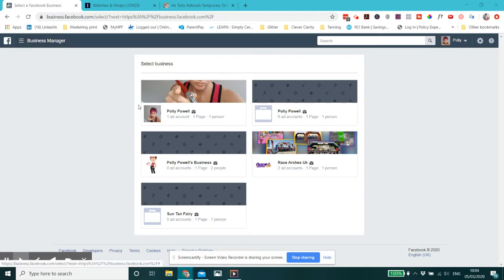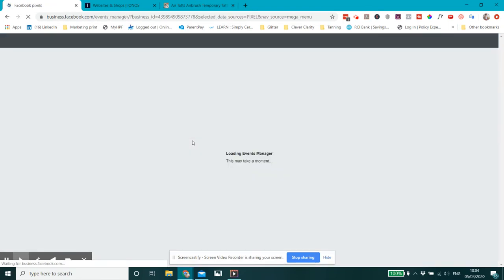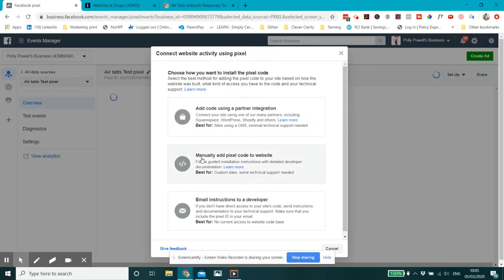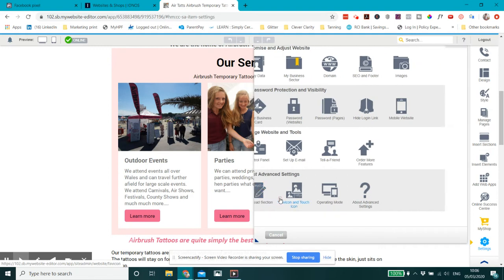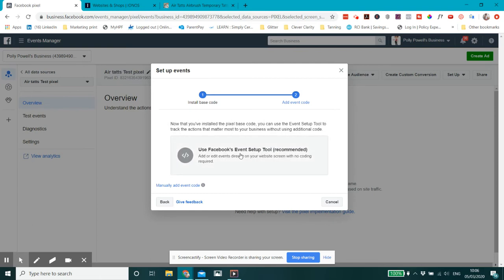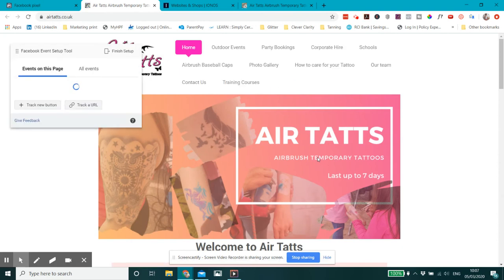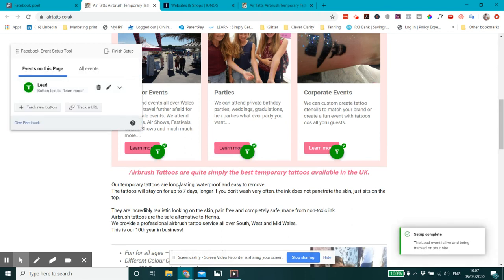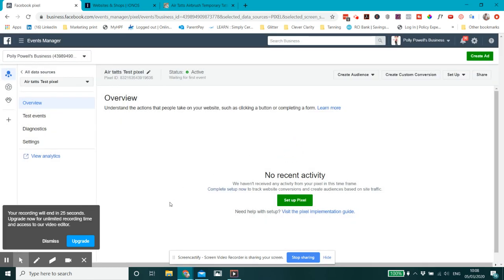How to install Facebook Pixel on your website 2020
How to install the Facebook Pixel on to your website, this simple trick will allow you to retarget to your website visitors on Facebook. Without this code installed you are allowing your customers to walk away. If you need help installing this code please visit our